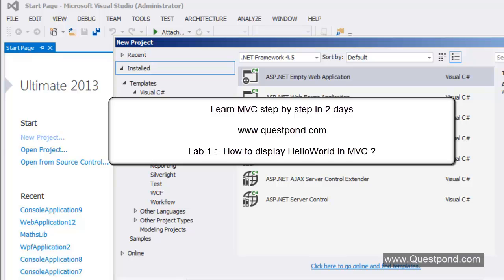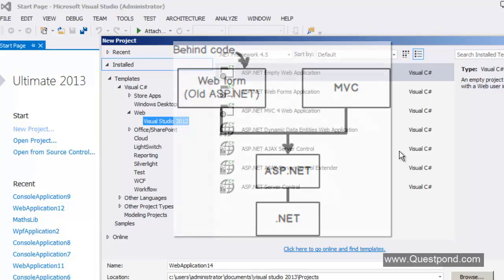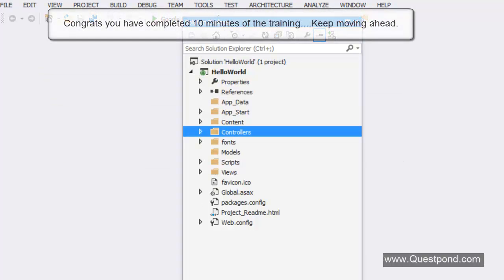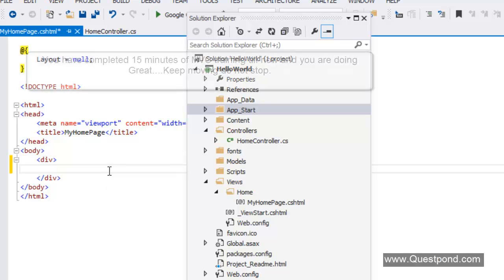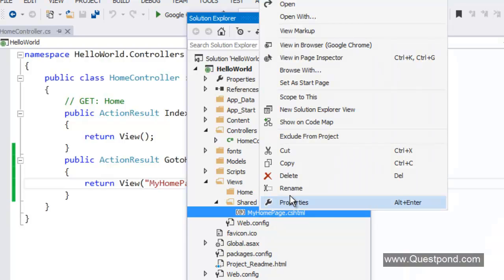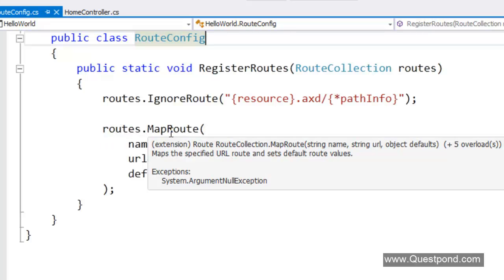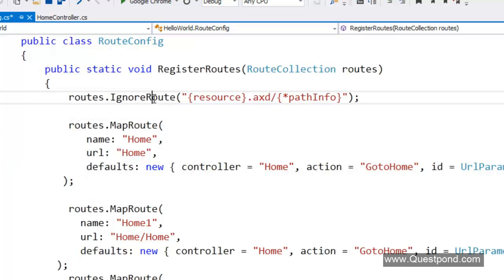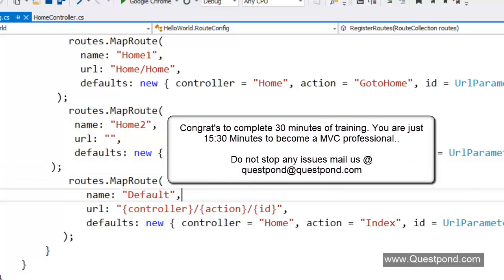Learn ASP.NET MVC 5 ( Model view controller) step by step in 2 days ( 16 hours)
This video will teach you ASP.NET MVC 5  in 2 days i.e. in 16 hours.

MVC stands for Model view controller architecture. Below is the complete syllabus of Learn MVC in 16 hours i.e. 2 days.

Learn MVC 5 in 2 days
Lab 1  : - Simple Hello world(20 Minutes)
Lab 2  : - Explain MVC Routing(10 Minutes)?
Lab 3  : - Explain ViewData, ViewBag, TempData & Session Variables?(20 Minutes)
Lab 4  :- Explain Model and Strongly typed views (20 minutes)?
Lab 5  : - Explain Model Binders(10 minutes)?
Lab 6  :- Why MVC and MVC vs Webforms ? (30 minutes)
Lab 7  :- Explain TempData , Peek and Keep ? (10 Minutes)
Lab 8  : - Explain Data Annotations and HTML Helpers classes?(31 Minutes)
Lab 9  : - What is the need of ViewModel in MVC? (10 Minutes)
Lab 10 : - How can we use Entity Framework in MVC?(20 minutes)
Lab 11 : - How to implement viewmodel, partial view and webgrid?(45 minutes)
Lab 12 : - What is the difference between ActionResult and ViewResult in MVC?(10 minutes)
Lab 13 :- How to implement Ajax using Json and Jquery in MVC ? (60 Minutes)
Lab 14 : - What is the use of Async Controllers in MVC?(20 minutes)
Lab 15 :- How to deploy MVC Application on IIS ? (10 minutes)
Lab 16 :- How can we do Windows and Forms Authentication in MVC? (50 Minutes)
Lab 17 : - How can we use MVC areas for better modular development ? (10 Minutes)
Lab 18 :- How to implement MVC with Angular ? (60 minutes) ?
Lab 19 :- Can we Overload MVC Action methods ? (10 Minutes)
Lab 20 :- How to improve Reusability using Angular ? (20 Minutes) ?
Lab 21 :- What is the need of WebAPI in MVC ? (30 Minutes)
Lab 22 : - How to do exception handling in MVC? (30 Minutes)
Lab 23 :- How to do update and delete using MVC , WebAPI , EF and Angular? (30 Minutes)
Lab 24 : - How to use MVC Webgrid?(30 minutes)
Lab 25 :- How to implement Validation using Angular and MVC (30 minutes)?
Lab 26 :- What is SPA (Single page application)?
Lab 27 :- How to Organize MVC project and Understanding CORS issue ? (42 minutes)
Lab 28 :- Explain the importance of DisplayModes ? (10 minutes)
Lab 29 :- How to do unit testing with MVC projects (30 minutes)?
Lab 30 :- How to implement SPA using Angular Routing ?
Lab 31 :- How to create decoupled systems using MVC DI ?
Lab 32 :- How can we have multiple submit buttons in ASP.NET MVC ?
Lab 33 : - What is the importance of AntiForgery in MVC?
Lab 34 :- What is the importance of ValidateInput and AllowHTML in MVC?
Lab 35:- Bundling and Minification.
Lab 36 :- Layout pages in Razor.
Lab 37: - What are ActionFilters in MVC?
Lab 38: - What is WebAPI (Theory)?
Lab 39: - How can we create and consume WEB API (Practical)?
Lab 40 :- MVC 6/ASP.NET Core Training-Part 1 (2 Hours).

We are also distributing a 100 page Ebook "Learn ASP.NET MVC 5 Step by Step".